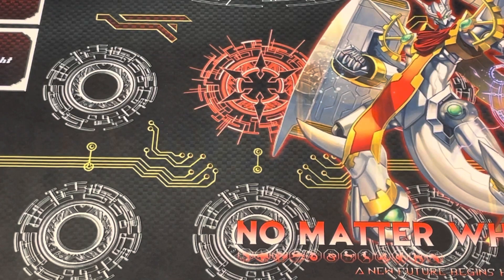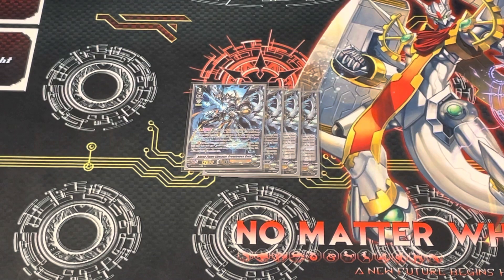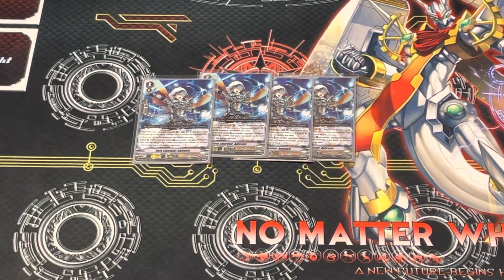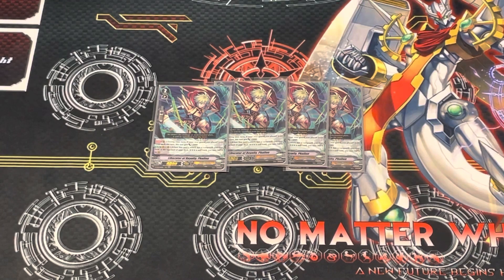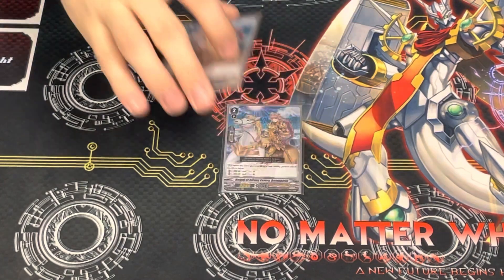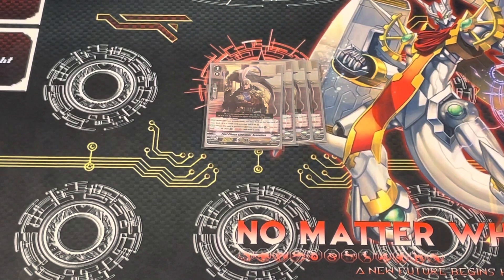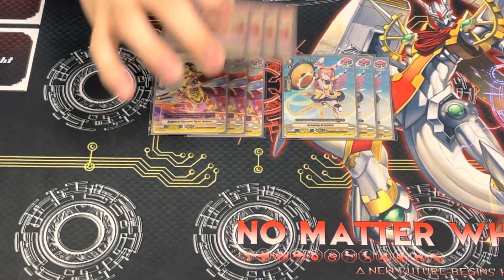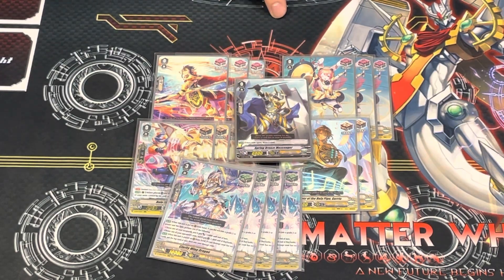[V Premium] Bluish Flame Liberator, Prominence Core Deck Profile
Today David brings you the Gold Paladin deck that was used in our most recent fight video